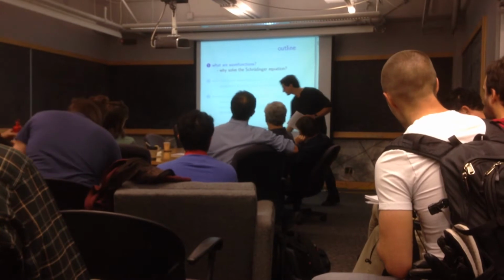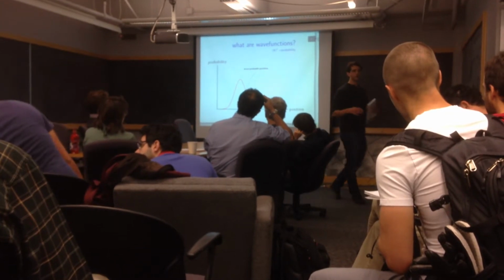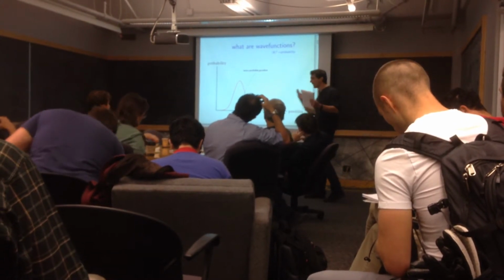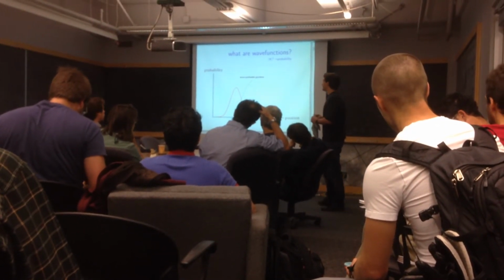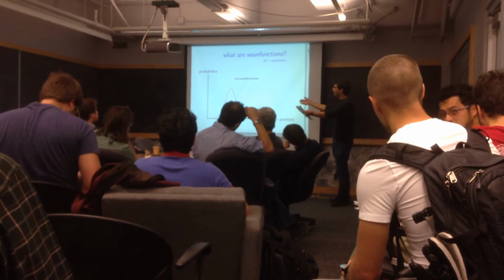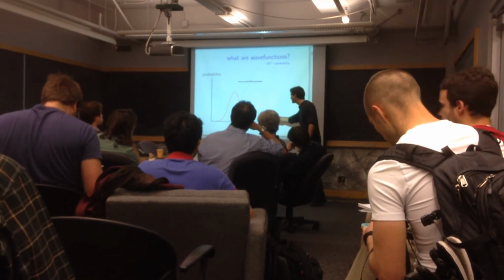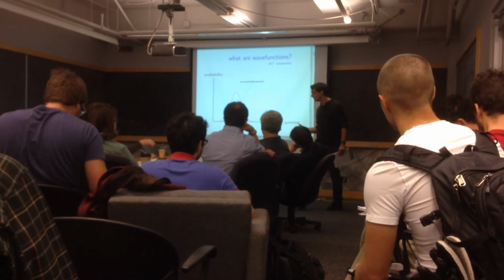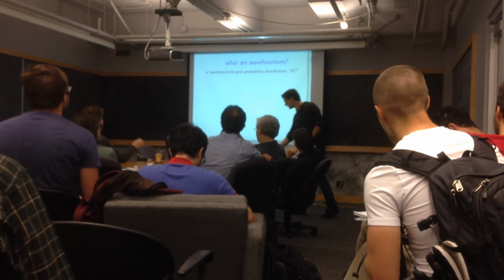Defending my Thesis (presentation part I)